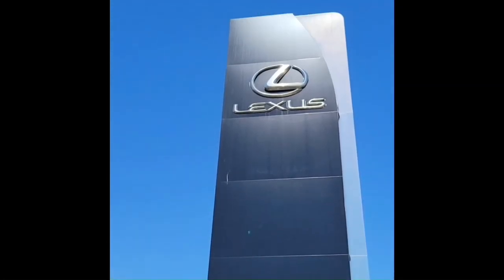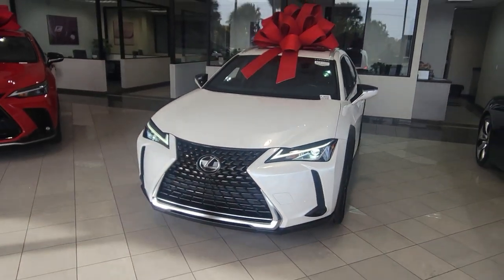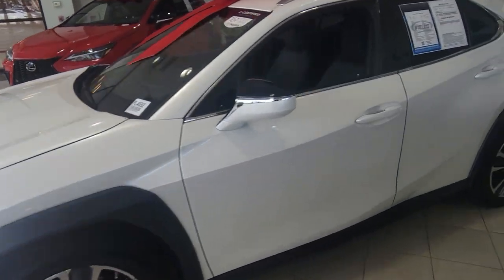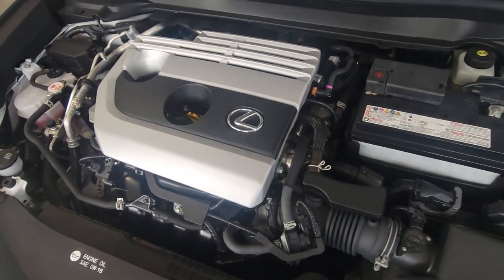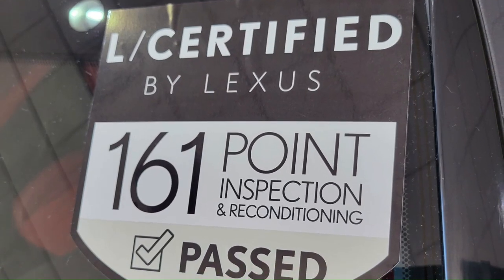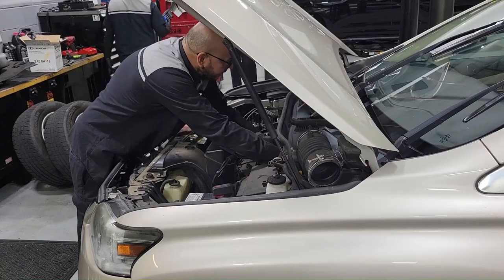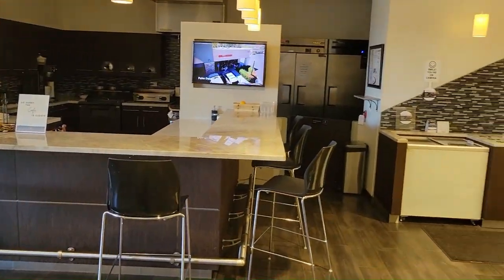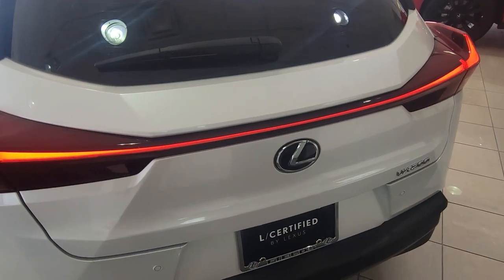Lexus Certified Car of the Week - 2022 Lexus UX200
Lexus Certification is top in the industry with a 161-point inspection, up to 6 years unlimited mile warranty, and the first 4 maintenance included with purchase. This week we are featuring the 2022 Lexus UX200. Equipped with a 2.0L 4-cylinder engine, CV transmission, and a plethora of safety and comfort features.